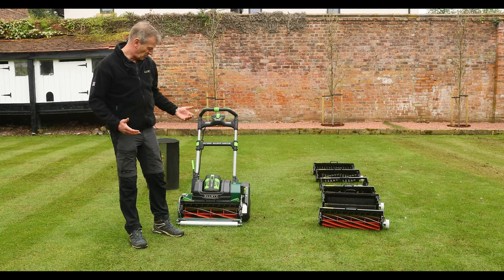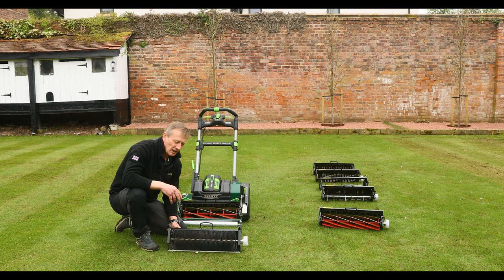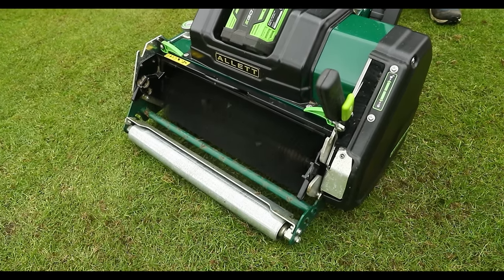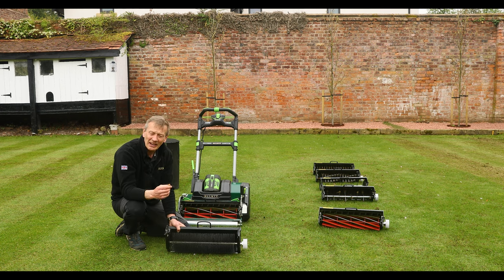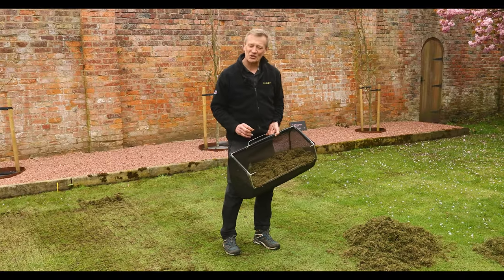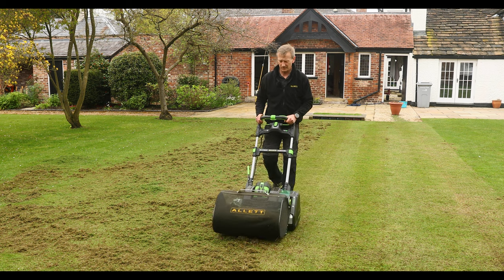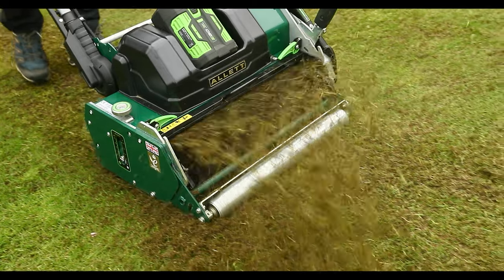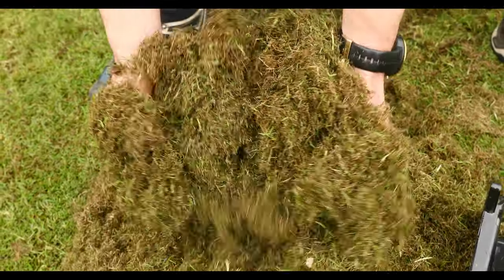Allett Lawn Brush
In this video we explore the lawn brush cartridge from the ultra-change cartridge system for the Stirling mowers. This brush is stiffer and more aggressive compared to our UC brush. But don't worry it doesn't have to be aggressive all the time. The brush's effectiveness depends on the depth setting which should be adjusted based on your grass length and where your debris is.

This versatile brush can be used to remove thatch and tidy up your lawn after dethatching. In the summer when the grass doesn't need cutting you can use the brush to brush the grass upright creating a neat and strong stripe without actually mowing. Additionally it's useful for brushing in top dressing during levelling operations. The brush spins at high speed helping to push the material forward until it finds a hole or hollow to settle into.

If you're dealing with worm casts and their resulting soil spots the brush can help disperse them and prevent weed grasses from taking hold. While it may not be your top priority cartridge having it in your arsenal ensures you're well-equipped for various situations.

The brush cartridge picks out brown dead material from the grass without picking up any plants or cutting into the soil. However, a word of caution: the brush spins rapidly so it's best to use it over the surface just once at a time to avoid burning the grass leaves. Setting the depth too deep can also cause the machine to be pulled along forcefully and it may lead to bristle breakage. Hence it's crucial to set the depth correctly targeting the debris you want to clean up.

The brush cartridge offers exceptional clean-up capabilities leaving behind nothing. Remember to take care of your cartridge by following our recommendations ensuring the bristles last as long as possible.

Lawn brush